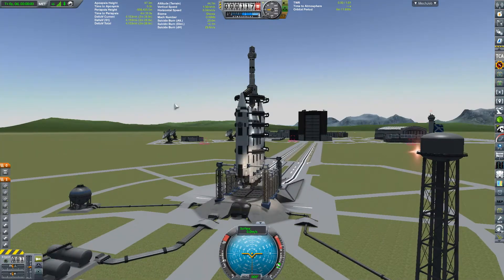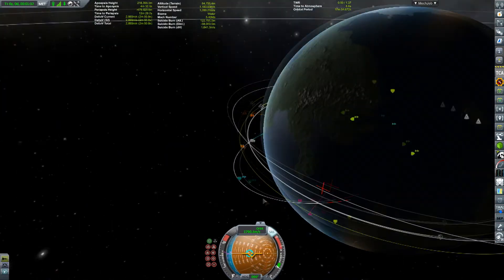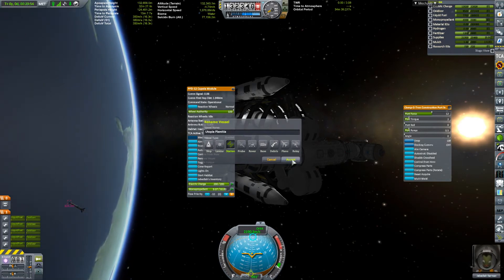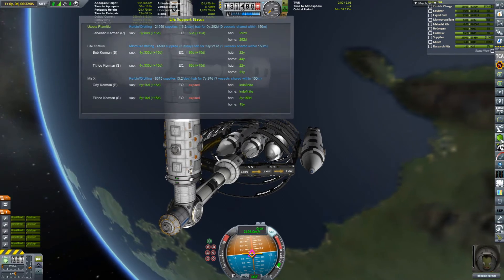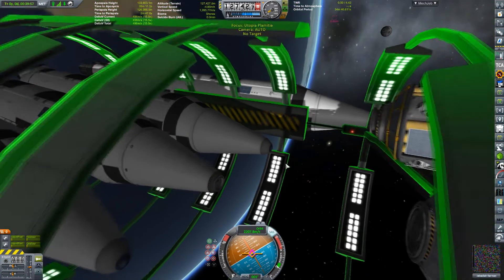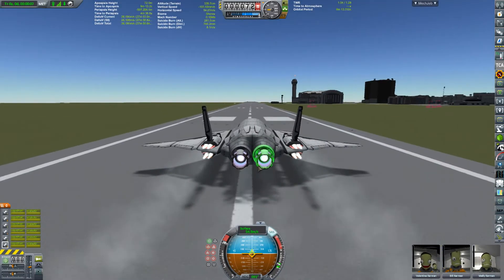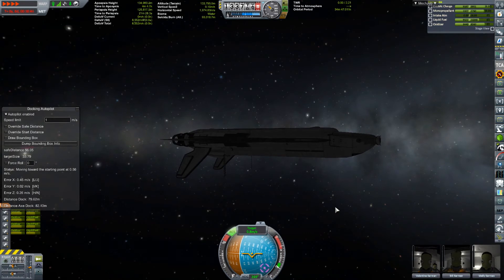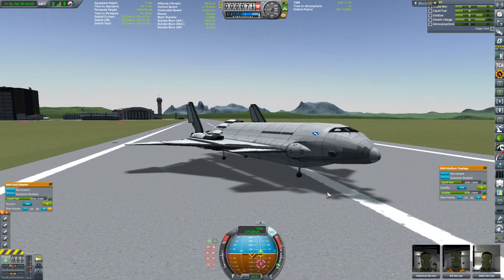Karborundum quest 12Space stations and fat SSTO's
Our first space assembly factory

and some parts from a new mod